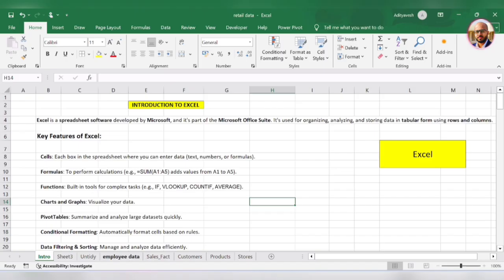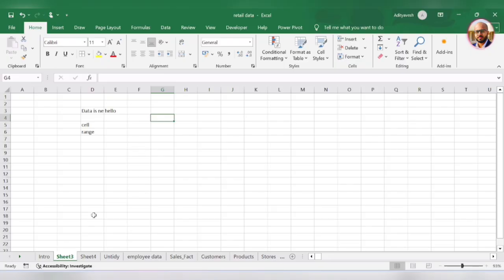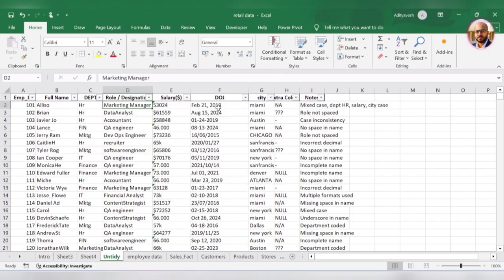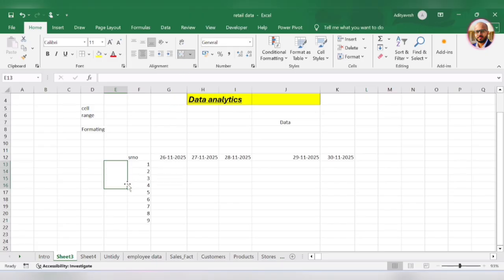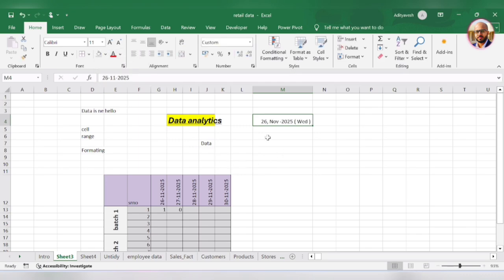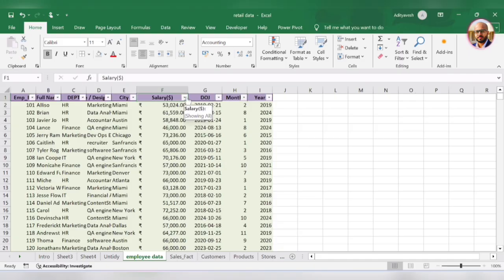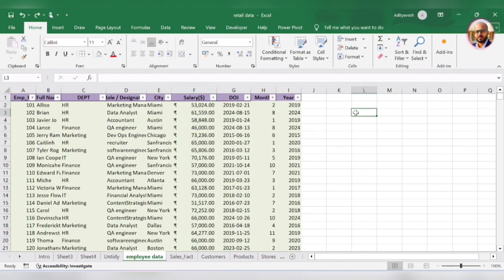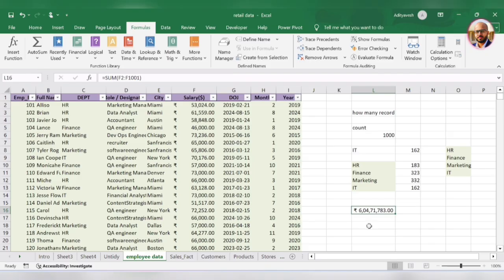Excel for Data Analytics - Full Course for Beginners | Learn Excel from Scratch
Welcome to the Excel for Data Analytics – Full Course for Beginners! Part 1
This complete step-by-step tutorial is designed for anyone who wants to start a career in Data Analysis, Business Analytics, Data Science, or simply wants to master Excel for professional work.

In this full course, you will learn everything from Excel basics to the most essential data analytics techniques used in real-world projects.

What You Will Learn in This Course:

Part 1: Excel Basics
Excel Interface Overview
Workbook & Worksheet
Cell Referencing (Relative, Absolute, Mixed)
Basic Formulas & Functions

Part 2: Data Cleaning
Remove Duplicates
Text to Columns
Trim, Clean, Len
Find & Replace

Part 3: Data Analysis
Sorting & Filtering
Conditional Formatting
Logical Functions (IF, AND, OR)
Lookup Functions (VLOOKUP, HLOOKUP, XLOOKUP)
Date & Text Functions

Part 4: Data Visualization
Charts (Column, Line, Pie, Bar)
Advanced Charts (Combo, Pivot Charts)
Formatting & Layout

Grouping, Slicing, Filtering
Pivot Charts for Dashboarding

Complete Beginners
Aspiring Data Analysts
Business Analysts

Professionals looking to upgrade Excel skills

After Completing This Course, You Will Be Able To:

✔ Clean and prepare data
✔ Analyze datasets confidently
✔ Build dashboards
✔ Use Excel for real-world data insights
✔ Apply Excel skills in interviews & jobs